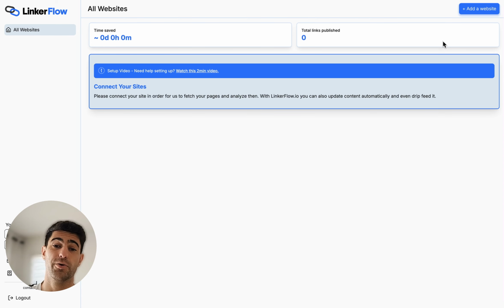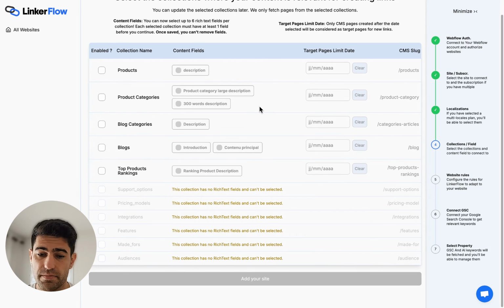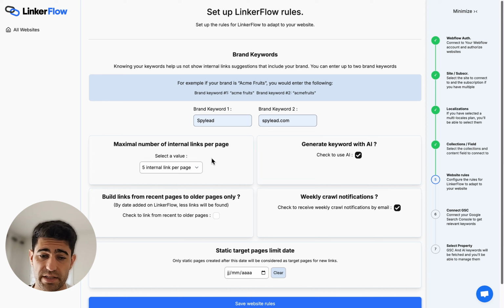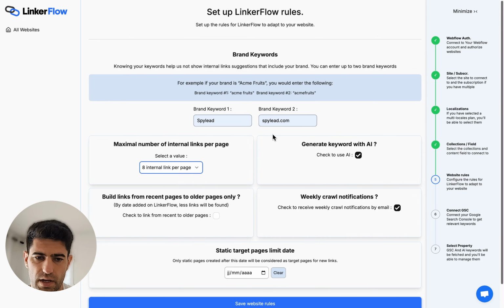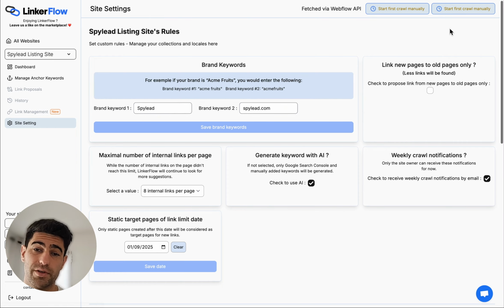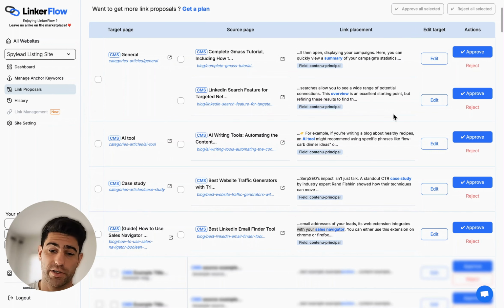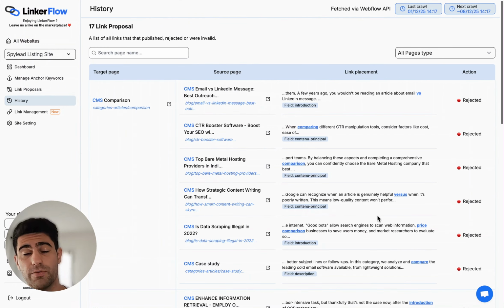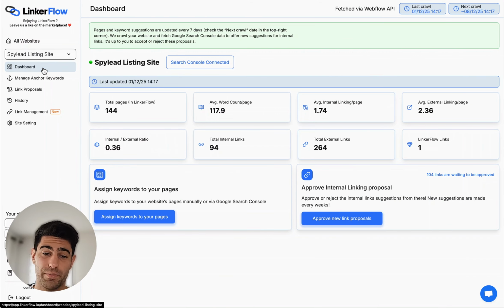Internal links for Weblow: Linkerflow Tutorial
In this video, you will learn how to automate internal linking for your Webflow site using LinkerFlow, the AI-powered internal link manager built specifically for Webflow.

We will walk through, step by step, how to:

-Connect your Webflow site to LinkerFlow in a couple of minutes

-Let LinkerFlow analyze your content & Google Search Console data to assign keywords to each page.

-Review, approve, or reject AI-generated internal link suggestions before they go live on your site.

-Use LinkerFlow to detect and manage broken links without leaving your dashboard.